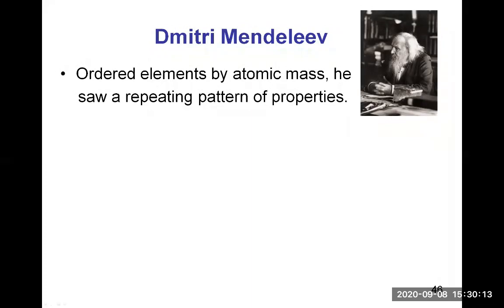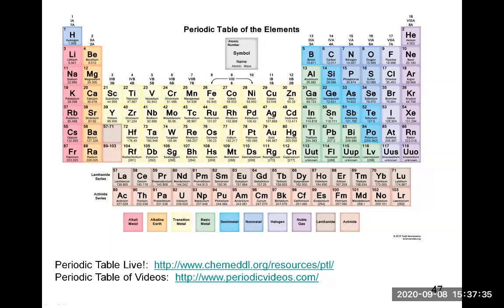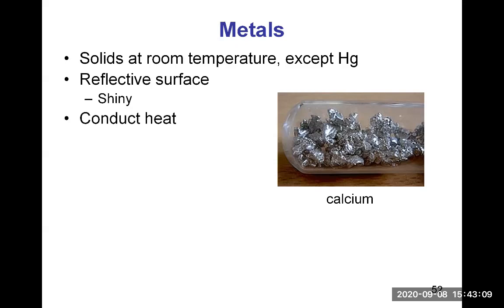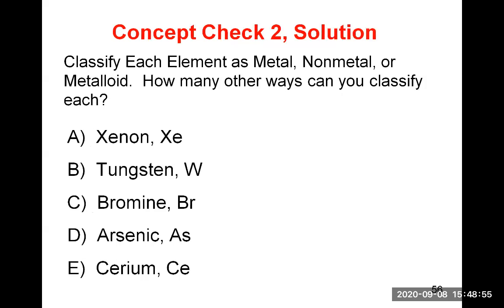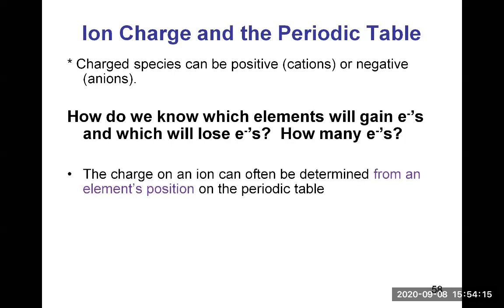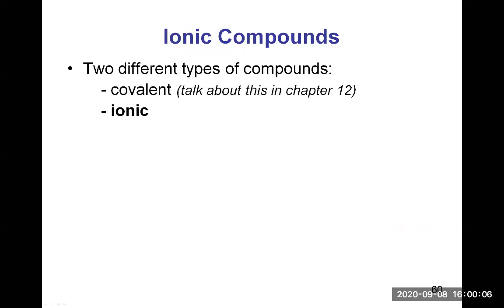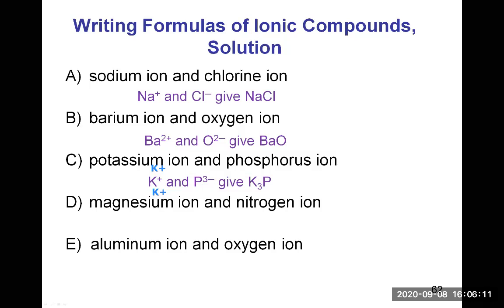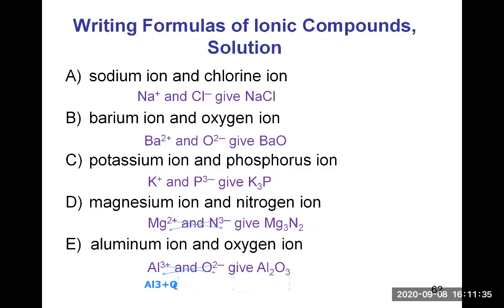CHEM 139 Chapter 4 V4 Periodic Table, Ions